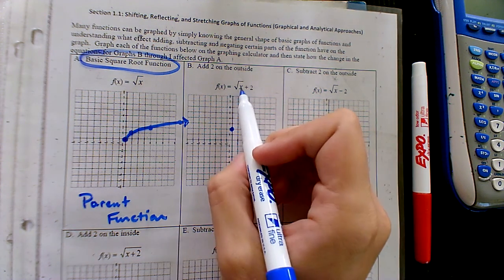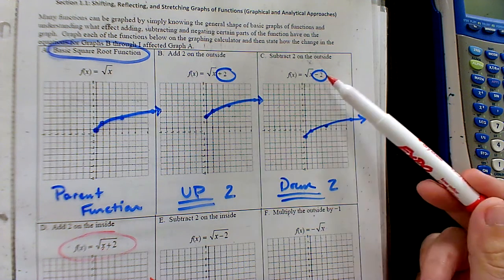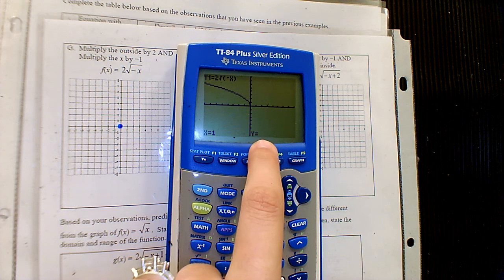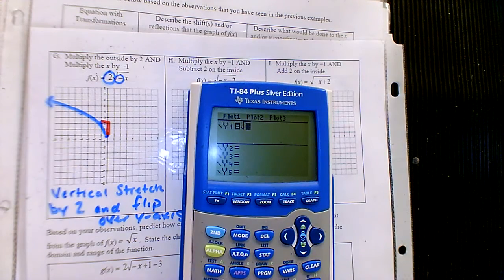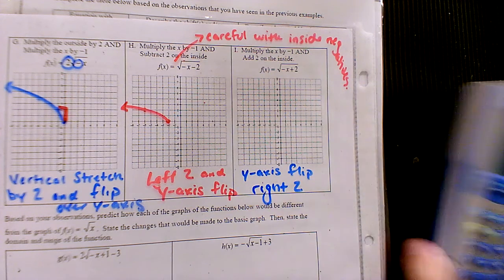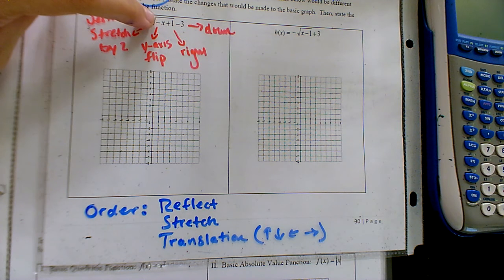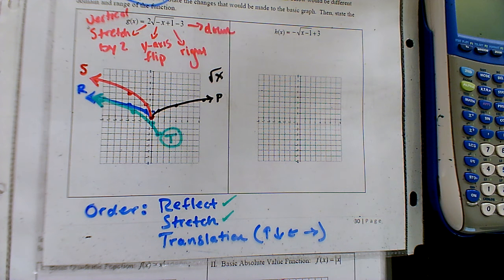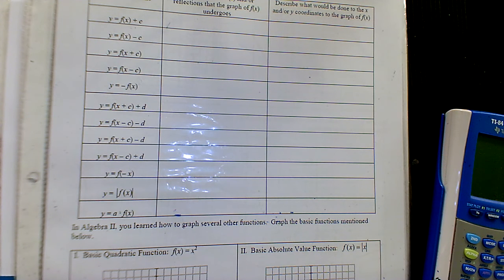Pg 29 30